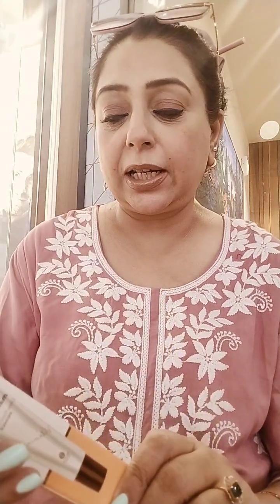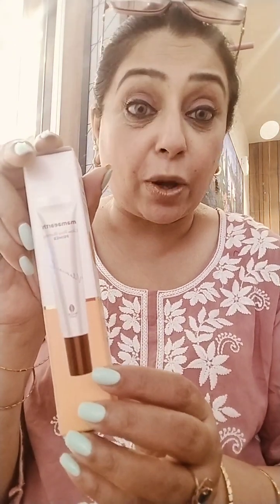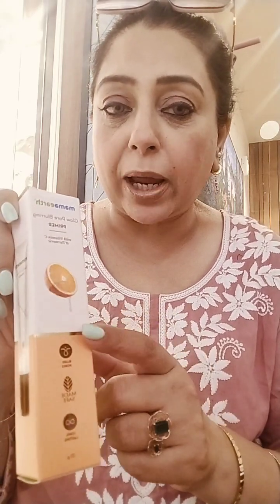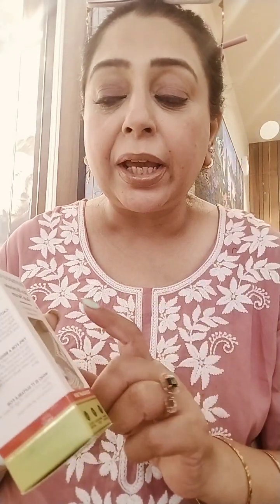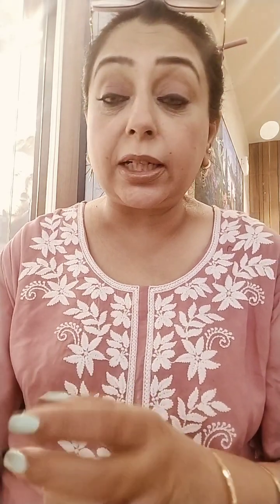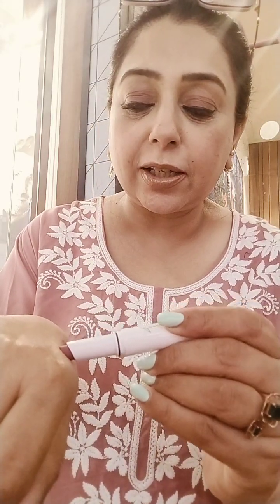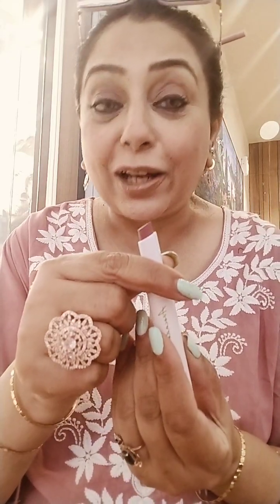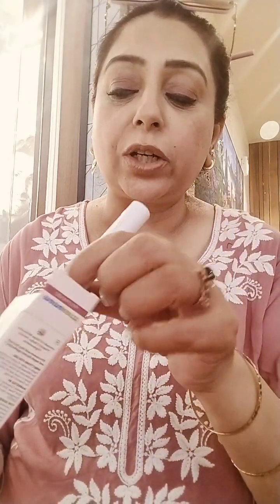Mama earth products haul